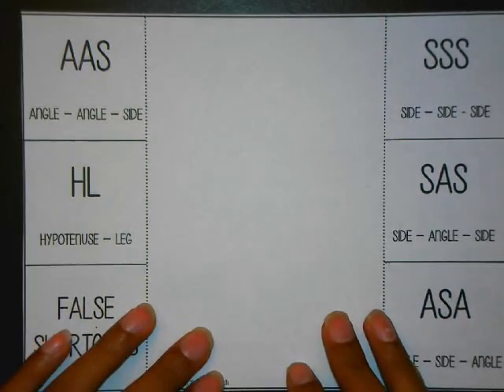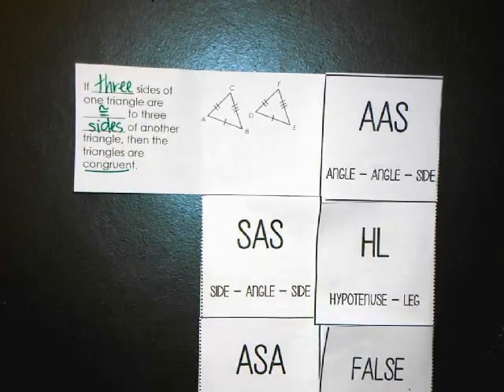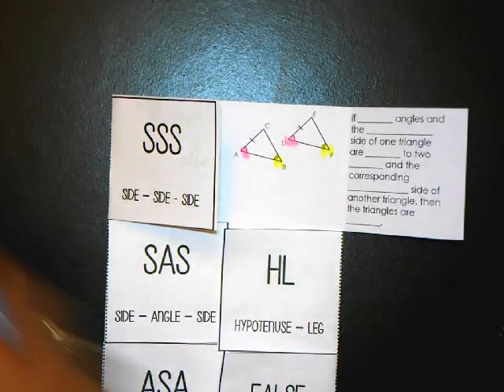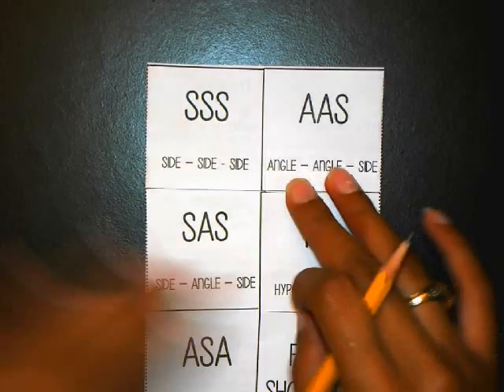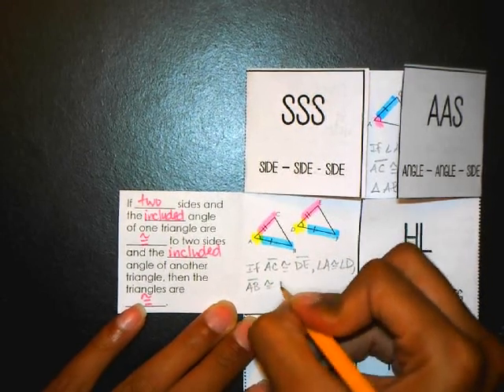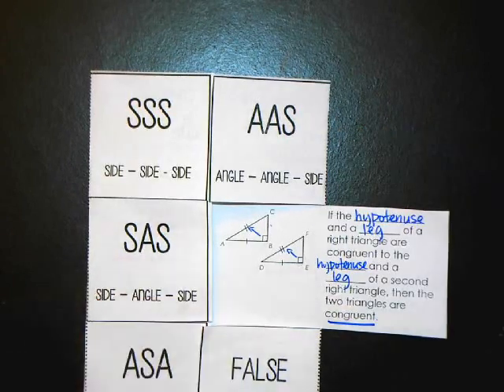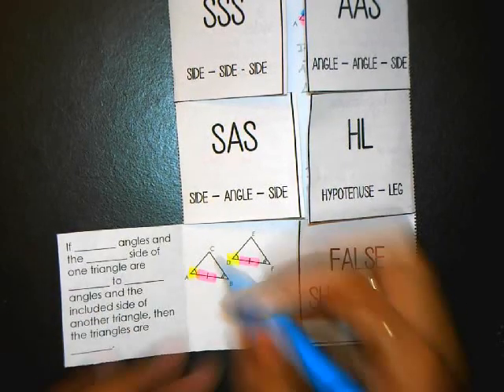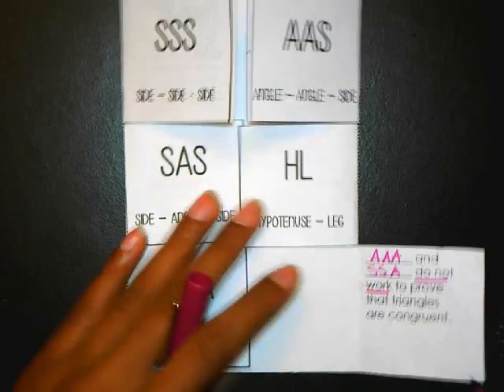Triangle Congruence Foldable Notes